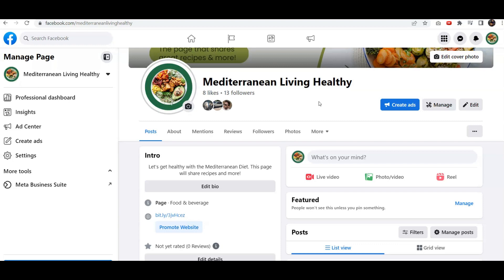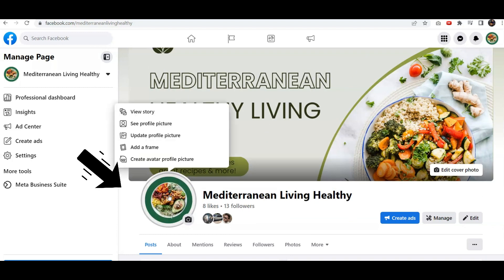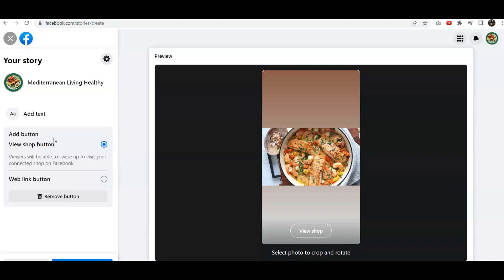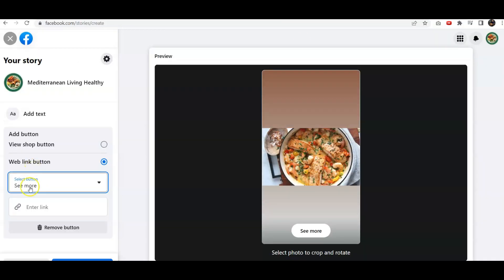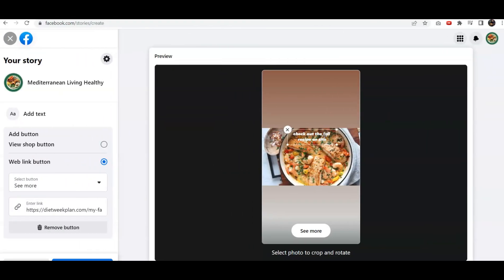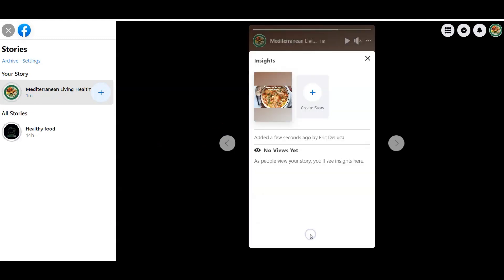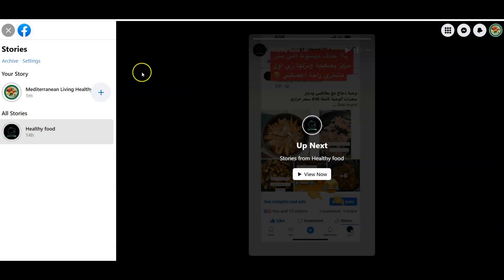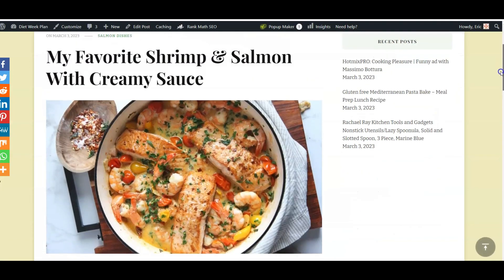How To Add A Clickable Link To Facebook Stories In 2023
Do you want to learn the easiest way to add a clickable link to a Facebook Story on PC. Don't go anywhere as we walk you through it the easy way. Taking the time to add a clickable link can increase your conversion if you are a marketer. After all, if you are promoting something creating that clickable link will increase your chances of being seen. Facebook Stories are super popular right now, so don't underestimate the use of them for your business.